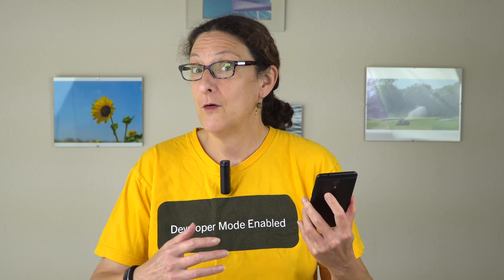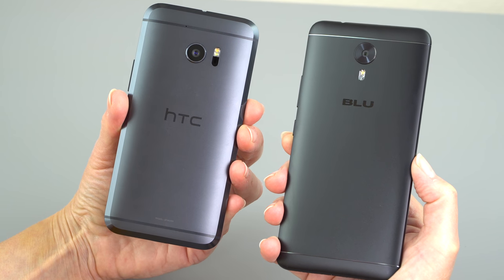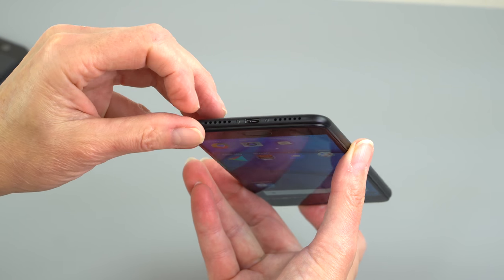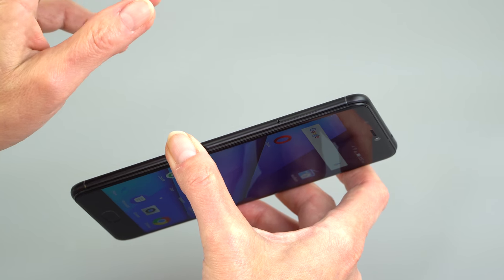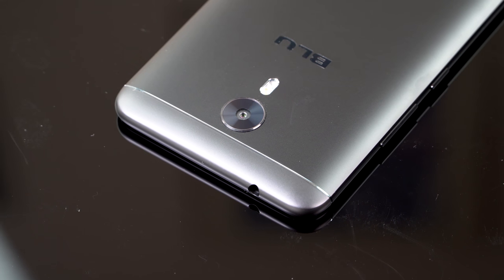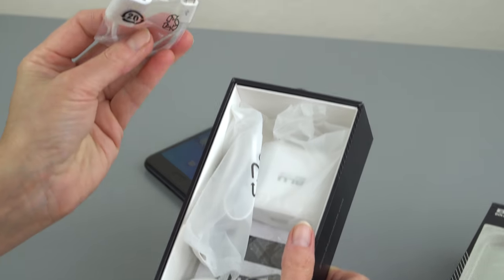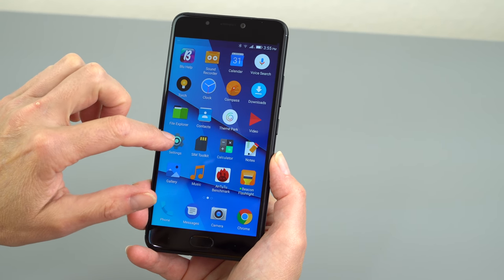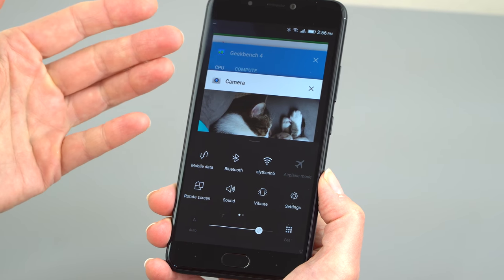BLU Vivo 8 - the $250 Phone Worth Buying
Lisa Gade reviews the BLU Vivo 8, the maker’s highest end unlocked GSM 4G LTE Android smartphone yet. It has a classy metal back, and Gorilla Glass 3 on the front protecting a bright 5.5" IPS 1920 x 1080 full HD display (401 PPI). The handset runs Android 7.1.1 on the MediaTek Helio P10 2 GHz oct-core CPU with 4GB RAM and 64GB storage plus a microSD card slot. The Vivo 8 has a front fingerprint scanner, a 4010 mAh battery with fast charging, a front 16MP camera and rear 13MP f/2.0 camera with a Sony IMX 258 sensor and 1080p video recording. It’s compatible with GSM carriers like AT&T, T-Mobile, Cricket and MetroPCS but not Verizon or Sprint. It competes with the Moto G5 Plus.